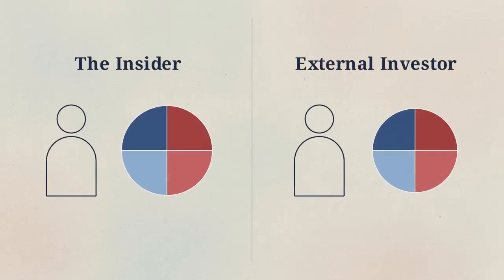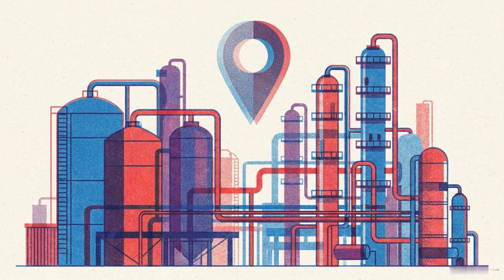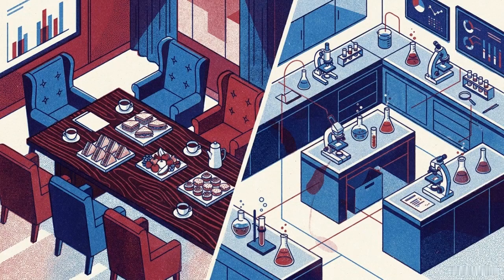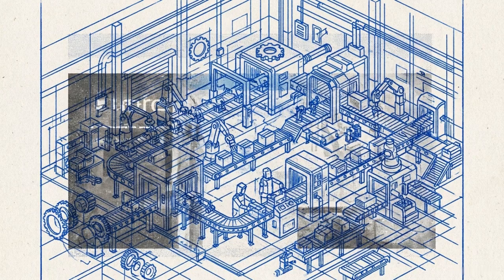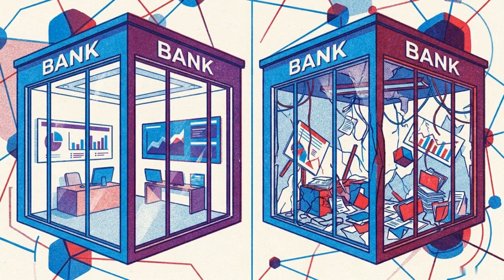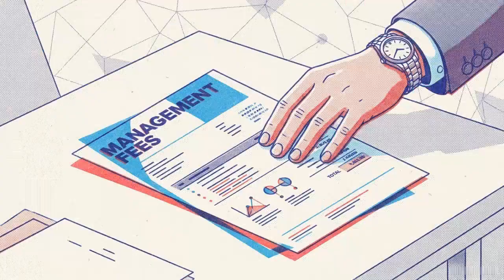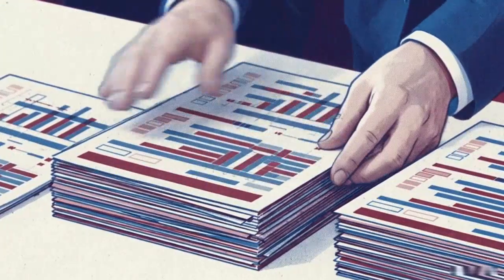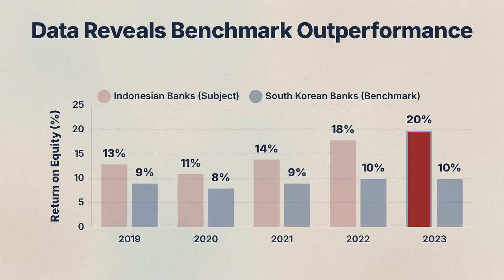"The "Closet Indexing" Trap Costing You Thousands" active ratio